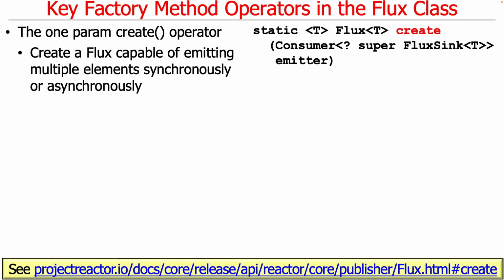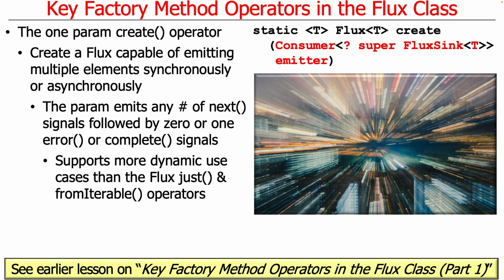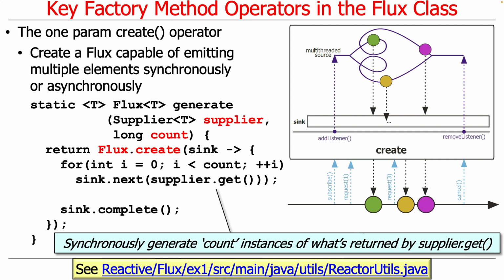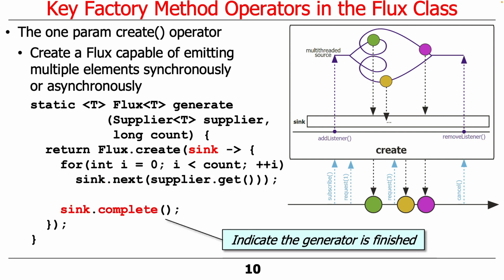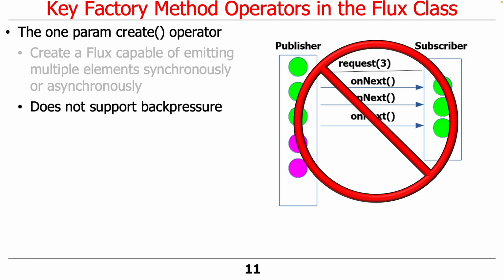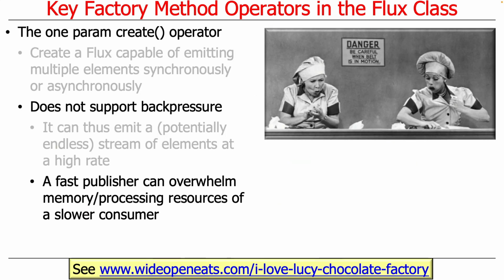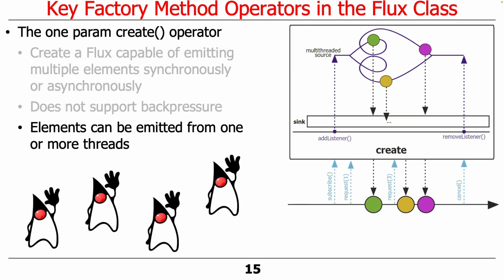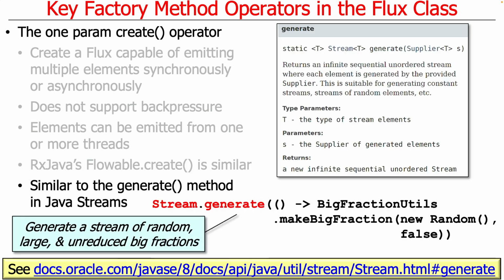Key Factory Method Operators in the Flux Class (Part 2)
Ths video delves into advanced factory method capabilities in the Project Reactor Flux class, specifically focusing on the one-parameter create() operator. This operator generates Flux streams without inherent flow control or backpressure support, enabling the emission of elements either synchronously or asynchronously. I highlight the dynamic and flexible nature of create() compared to simpler Flux factory method operators, using an example that demonstrates synchronous data generation using a Supplier within a lambda expression. The create() operator's lack of backpressure poses challenges, as fast publishers can overwhelm consumers, necessitating solutions like the two-parameter version of create() or backpressure-aware components to ensure system stability and efficiency.